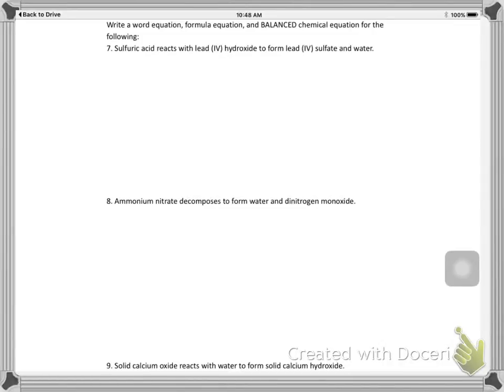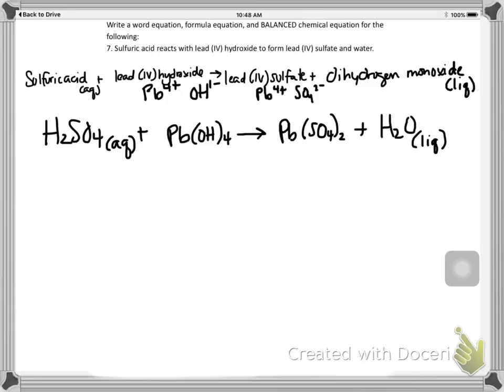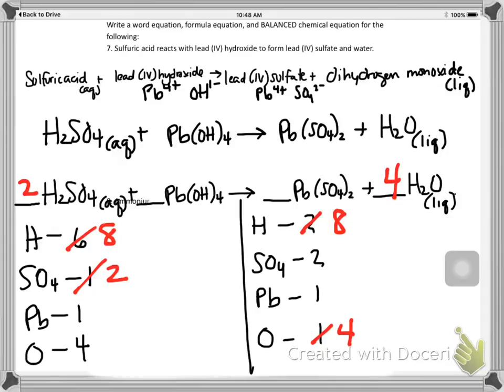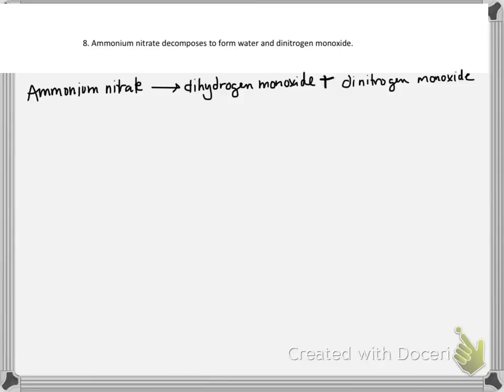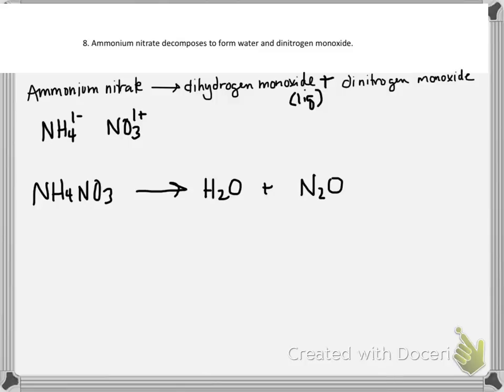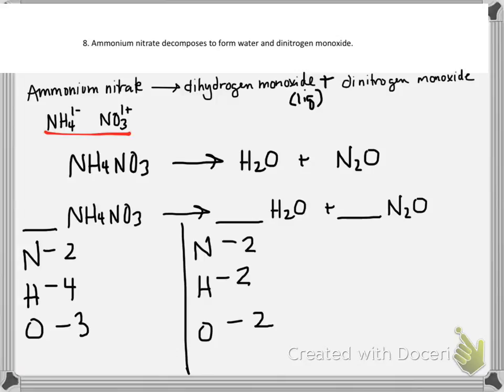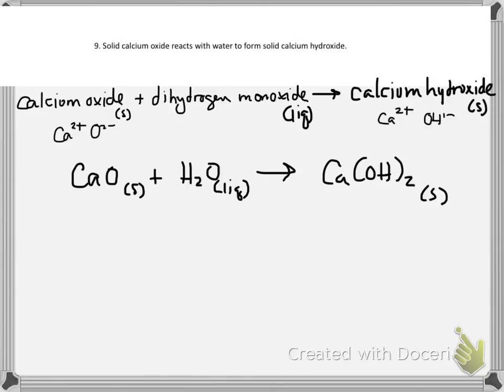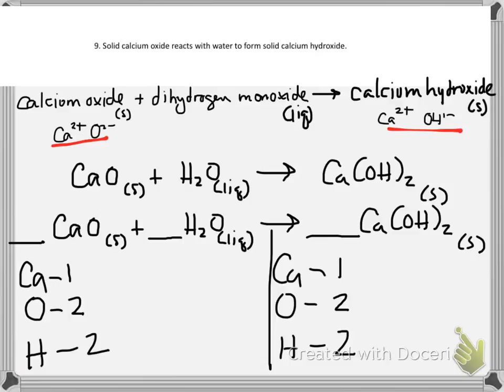chem writing and balancing equations solutions part 2